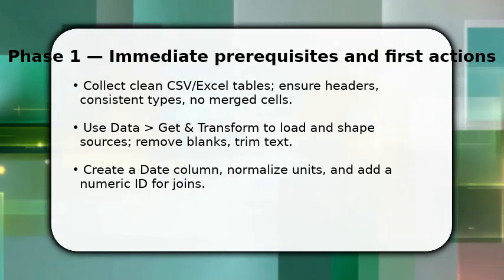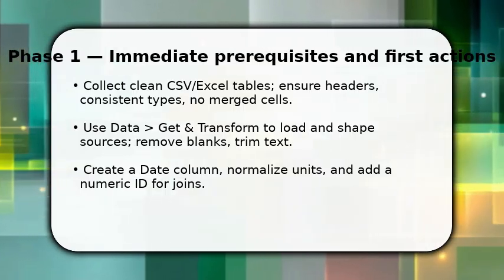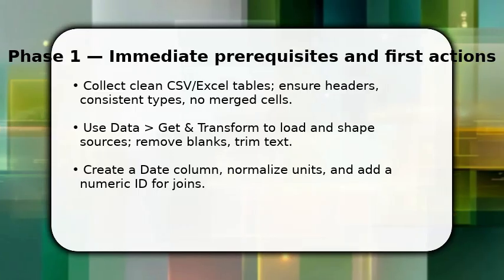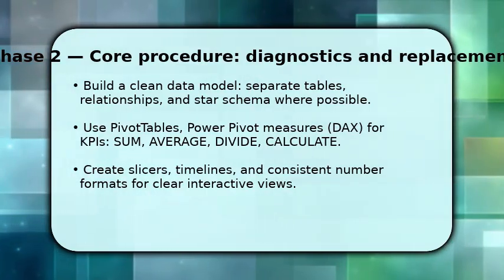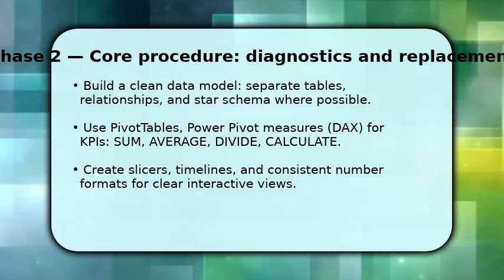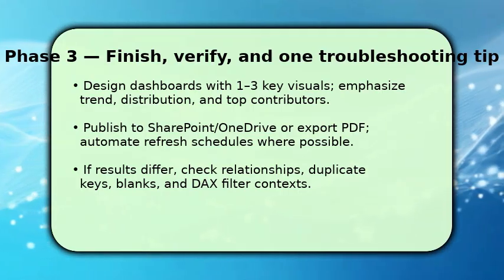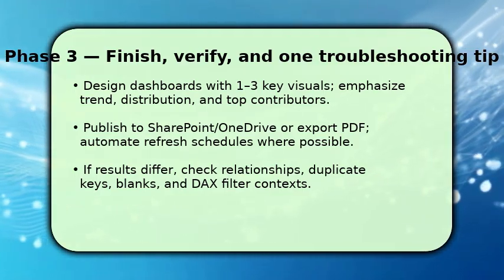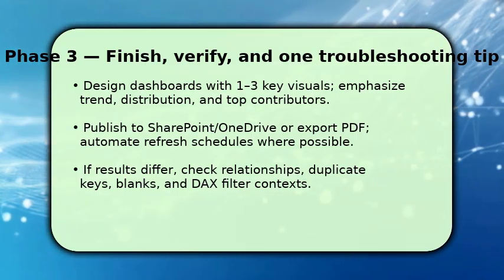How to Use Excel for Business Analytics (only Way)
Dive into the world of business analytics using Excel. This tutorial covers essential techniques for data analysis, including pivot tables, formulas, and advanced functions like FORECAST and LOGEST to predict trends accurately.